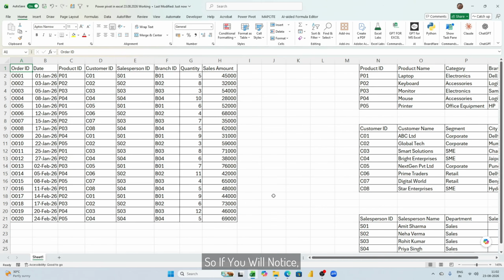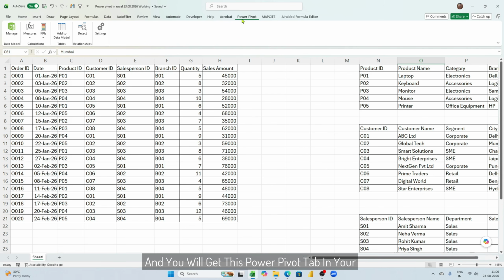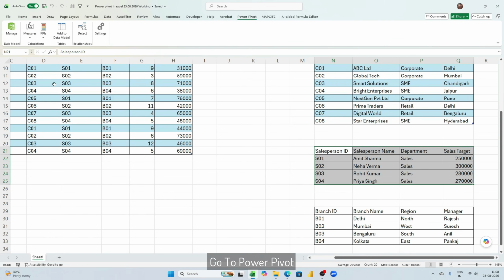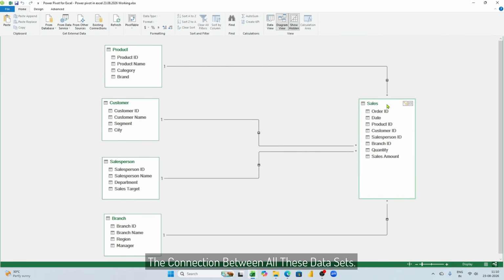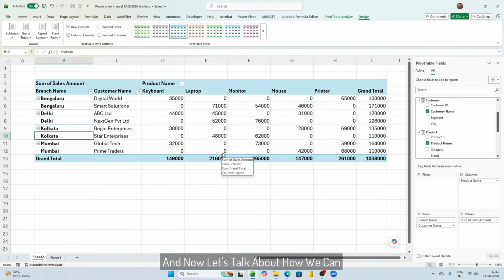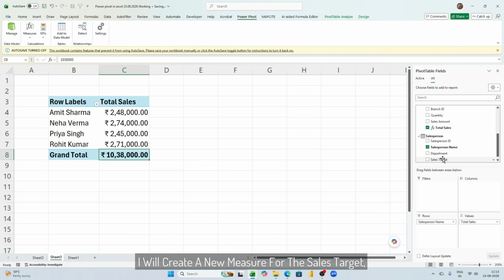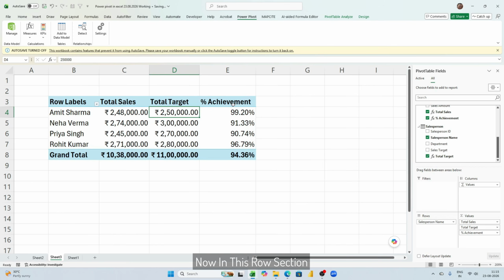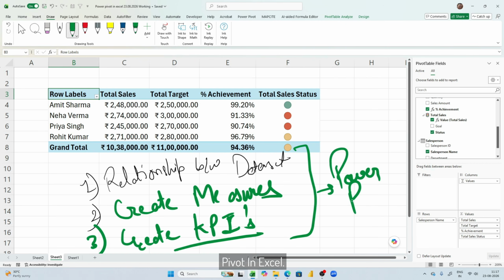How to use Power Pivot in Excel | A Data Modelling Feature in Excel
Welcome everyone to another practical Excel tutorial! 🚀

If you want to move beyond normal PivotTables and start working with Data Modeling, Relationships, DAX Measures, and KPIs inside Excel, then Power Pivot is one of the most important tools you should learn.

In this video, I’ll explain Power Pivot for Excel step by step using a simple, real-world dataset so you can understand not only how it works, but also why we use it.

✅ What you’ll learn in this video:

🔹 How to add data to the Excel Data Model
🔹 How to create relationships between multiple tables
🔹 How Power Pivot helps avoid VLOOKUP/XLOOKUP-style data merging
🔹 How to create DAX Measures
🔹 Difference between normal calculations and Measures
🔹 How to create KPIs in Power Pivot
🔹 How to analyze the complete Data Model using PivotTables
🔹 How Power Pivot can handle real-world business datasets efficiently

Whether you're learning Advanced Excel, Data Analytics, Power BI, or DAX, understanding Power Pivot will give you a strong foundation for data modeling.

⏱️ Timestamps

00:00 - Introduction to Power Pivot
00:26 - How to Create Relationships in Power Pivot
08:05 - How to Create a New Measure
11:40 - How to Create KPIs in Power Pivot

💡 Why should you learn Power Pivot?

Power Pivot allows you to connect multiple datasets without combining everything into one huge Excel table. You can create relationships, write powerful DAX calculations, build KPIs, and analyze millions of rows—all within Excel.

If you're planning to learn Power BI, Power Pivot is also a great starting point because concepts like Relationships, Data Models, Measures, and DAX are used in Power BI as well.

✅ Microsoft Excel
✅ Power BI
✅ Power Query
✅ Power Pivot & DAX
✅ Dashboards & Data Analytics
✅ ChatGPT, Copilot, Claude AI & AI Tools

Have you used Power Pivot before, or are you learning it for the first time?

📌 Save this tutorial—you’ll need these concepts when working with larger datasets and advanced Excel dashboards.